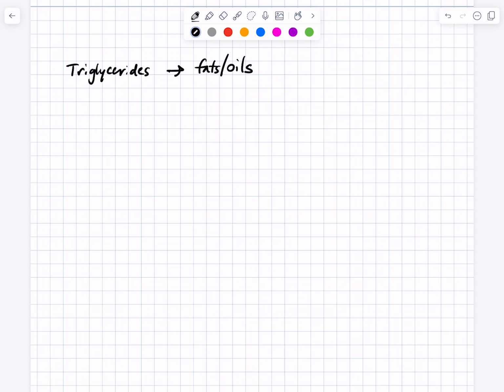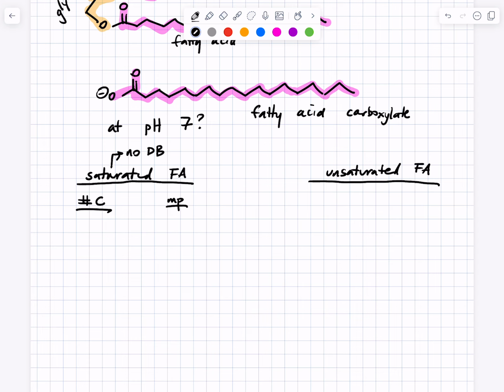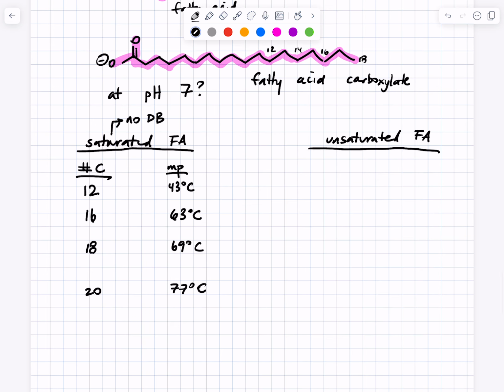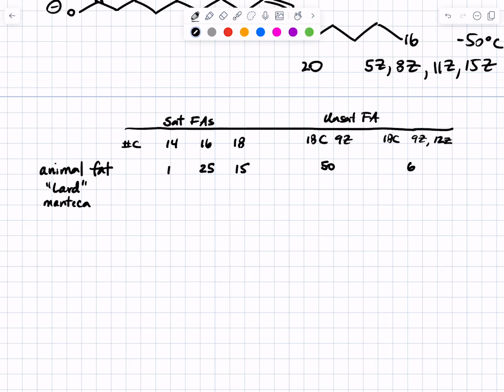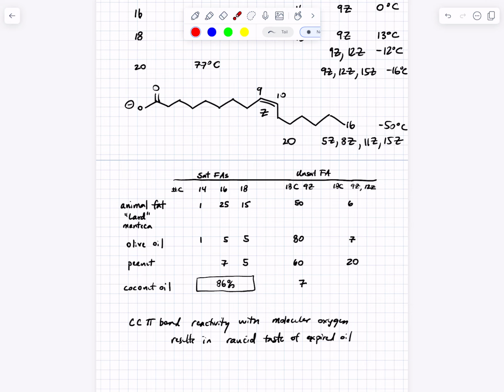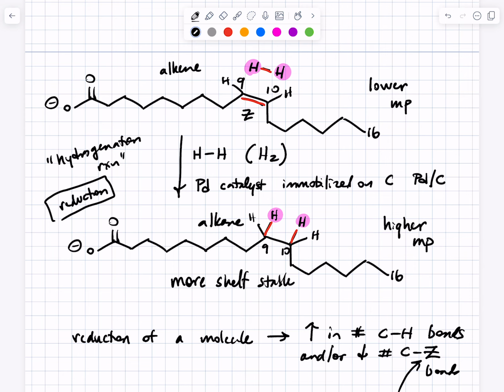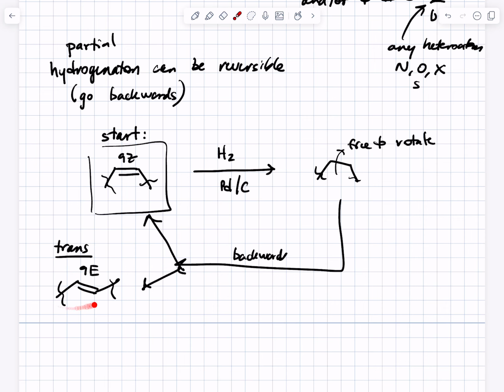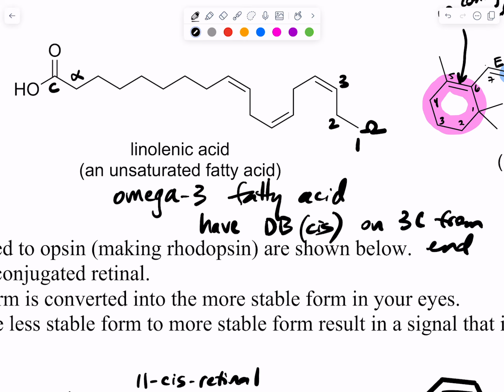Sp2025 285 L7 May 7 Part 2